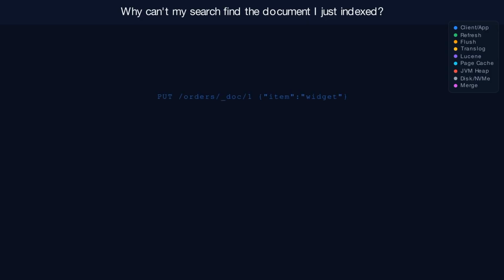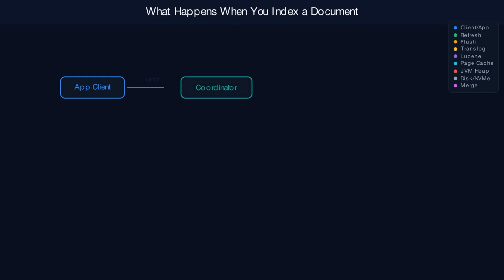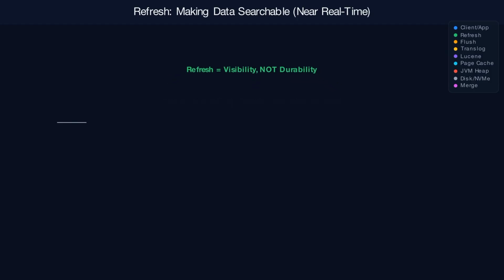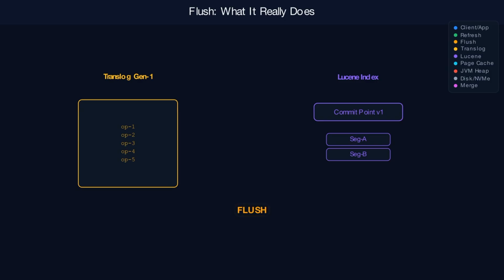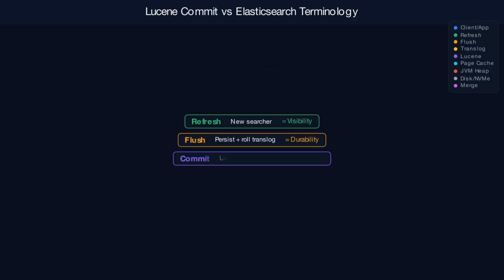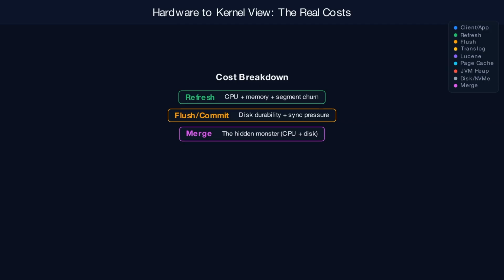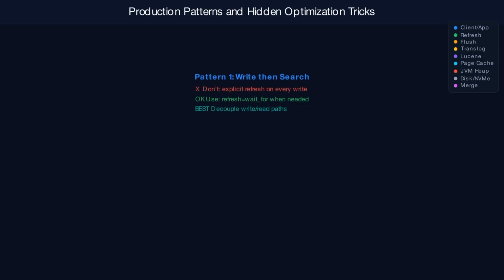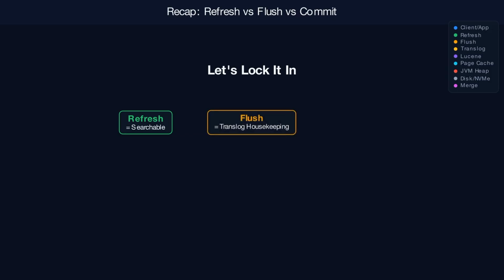Elasticsearch Internals: Refresh vs Flush vs Commit — What Each Really Does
Your go-to resource for animated deep dives into DevOps, distributed systems, and platform engineering.

Why does GET by ID work instantly after indexing, but your search query returns nothing? Why do people say "do a refresh" or "do a flush" or "you need a commit" — and who is right? The answer: they are three different things, and confusing them leads to wrong trade-offs in production.

In this animated explainer, we go from the Elasticsearch API all the way down to Lucene segments, translog, JVM heap, OS page cache, kernel syscalls, and SSD/NVMe. You will see exactly what refresh does (search visibility), what flush does (translog housekeeping and durability), and what Lucene commit means (durable checkpoint on disk). Every concept has clear diagrams, step-by-step animations, and real-world analogies.

Whether you are tuning refresh_interval, debugging "search not seeing fresh docs," or prepping for system design interviews — this video gives you the mental model to tune the right knob and avoid tiny-segment merge storms that crush your cluster.

⏱️ 0:00 — Hook: Why search cannot find the document you just indexed
⏱️ 0:38 — Mental model: Refresh = visibility, Flush = durability, Commit = checkpoint
⏱️ 1:21 — Indexing a document: App to coordinator to shard, Lucene + translog dual write
⏱️ 2:24 — Refresh: Near real-time search, new searcher, library analogy
⏱️ 4:04 — Refresh key point: Visibility, NOT durability
⏱️ 4:44 — NRT timeline: GET works at t0+50ms, search at t0+200ms returns empty, refresh at t0+1s
⏱️ 6:23 — Default refresh interval, search-idle behavior, Elastic Cloud Serverless 5s
⏱️ 6:50 — Flush: What it really does (translog housekeeping, not searchability)
⏱️ 7:30 — Restaurant analogy: Orders on tickets, archiving = flush
⏱️ 8:26 — Flush step-by-step: Commit point update, translog generation roll
⏱️ 9:26 — On restart: Replay unflushed ops from translog
⏱️ 10:26 — Lucene commit vs Elasticsearch terminology: Two switches (visibility vs durability)
⏱️ 11:23 — Hardware to kernel view: CPU, JVM heap, page cache, syscalls, NVMe
⏱️ 12:03 — Cost breakdown: Refresh (CPU + segment churn), Flush (disk sync), Merge (hidden monster)
⏱️ 12:43 — Bottleneck analysis: Indexing-heavy vs search-heavy workloads
⏱️ 13:54 — Production patterns: Write-then-search, bulk backfill, incident response
⏱️ 15:14 — Optimization tricks: refresh_interval, merge pressure, NVMe vs RAM
⏱️ 16:34 — Recap: Refresh is not flush. Flush is not commit. Tune the right knob.

• Refresh — opens new searcher, makes recent writes searchable (visibility)
• Flush — persists translog into Lucene, rolls translog generation (durability)
• Lucene commit — durable point-in-time checkpoint on disk
• Translog — write-ahead log for crash recovery between commits
• NRT — near real-time (default ~1s refresh, search-idle behavior)
• Commit point — Lucene durable snapshot
• Page cache — OS file cache, critical for search performance
• Syscalls — write, fsync, pread, mmap drive all I/O
• Merge — background segment consolidation (hidden cost of frequent refresh)

👥 Who is this for?

Software engineers, DevOps/SRE, backend engineers, platform engineers, and system design interview prep. Whether tuning Elasticsearch for ingestion, debugging "search not seeing fresh docs," or explaining refresh vs flush in an interview — this video has you covered.

🔹 Elasticsearch Inverted Index — From App to Hardware
🔹 Elasticsearch Text vs Keyword Fields — Mapping Deep Dive
🔹 Elasticsearch Shards and Routing — App to Hardware
🔹 Elasticsearch Translog and Durability — Crash Recovery
🔹 Why Kafka Is So Fast — Zero Copy and DMA
🔹 Kafka Data Plane Replication — Leaders, ISR and High Watermark
🔹 Kafka Consumer Groups — Rebalancing and Partition Assignment